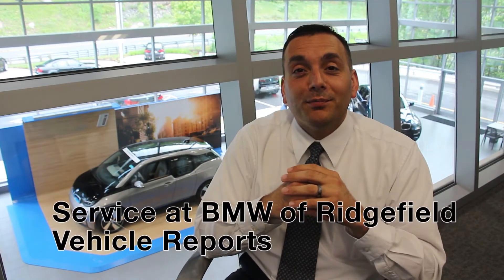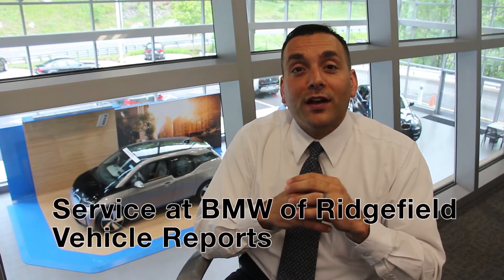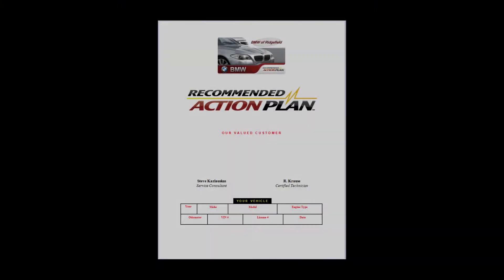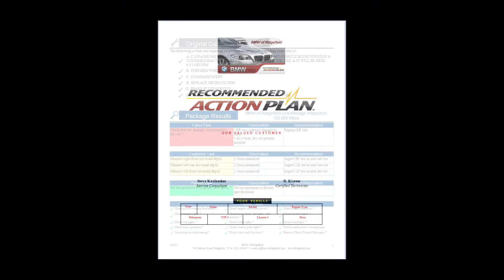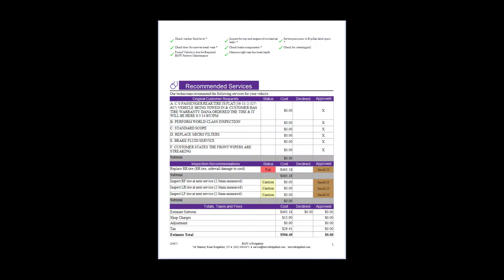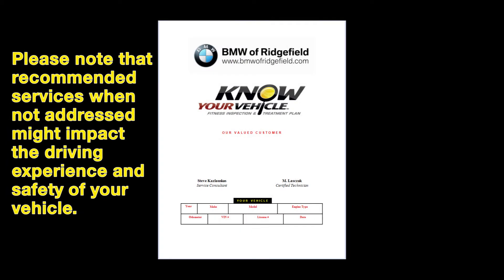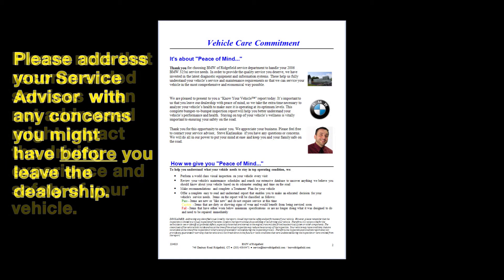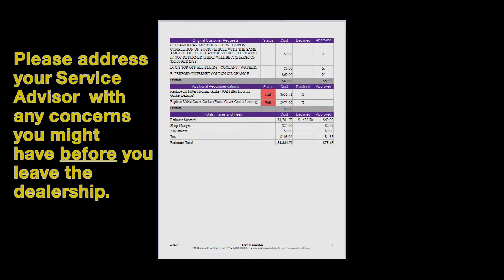Service at BMW of Ridgefield - Vehicle Reports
Steve Kazlauskas, Service Advisor at BMW of Ridgefield, explains how a service visit at BMW of Ridgefield works.